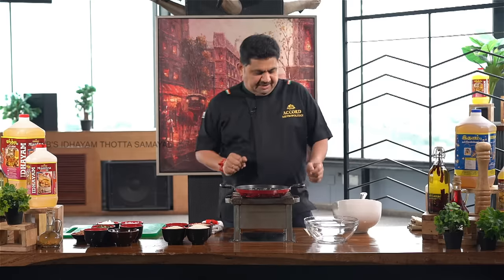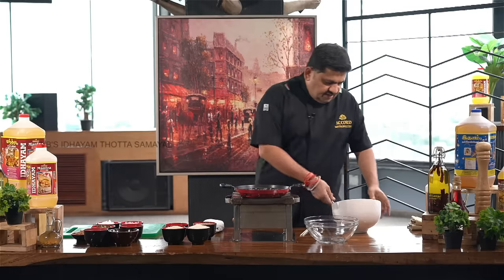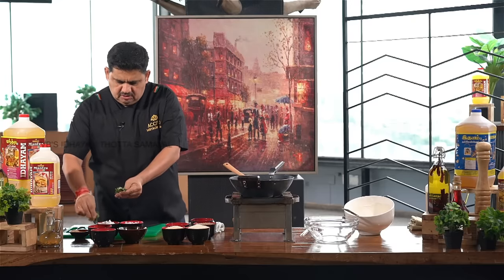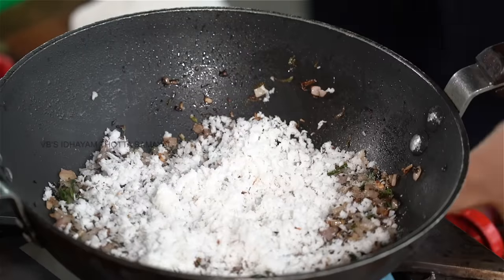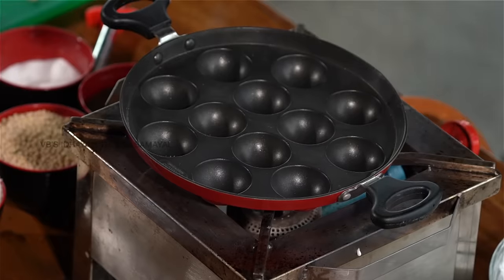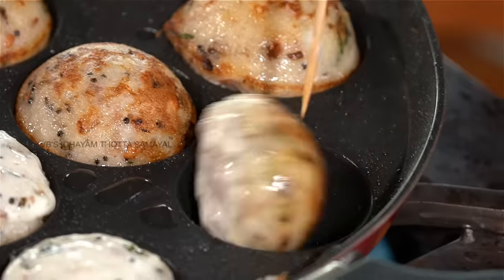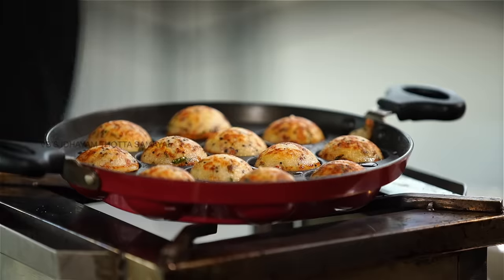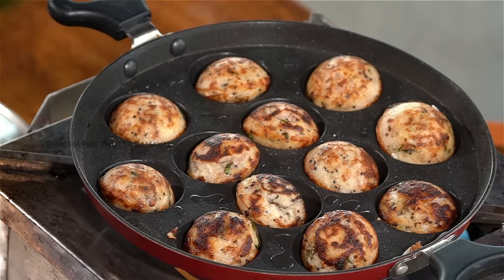Venkatesh Bhat makes Kuzhi Paniyaram | Recipe in Tamil | Chettinad special